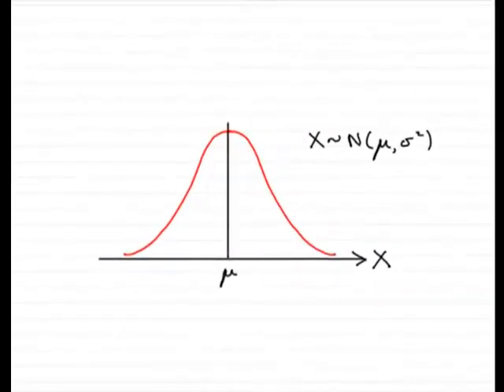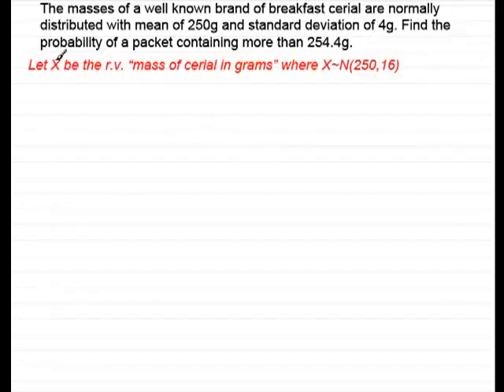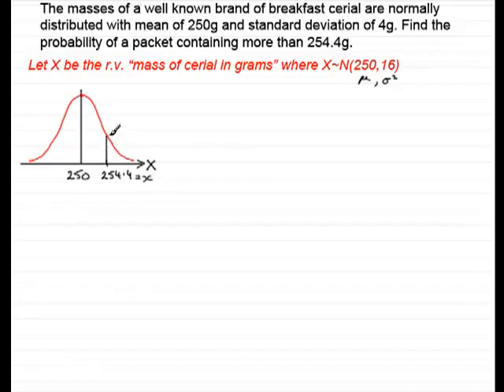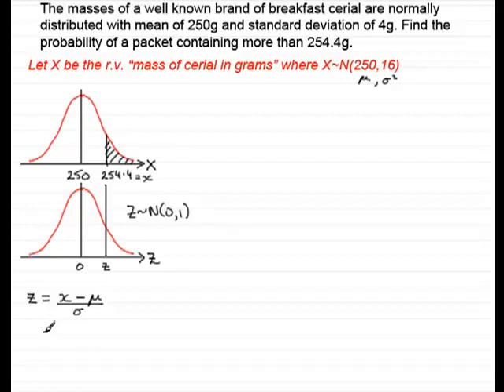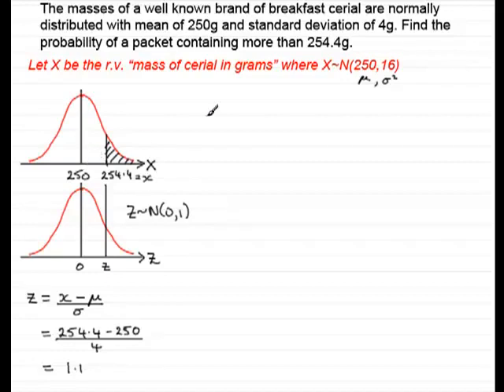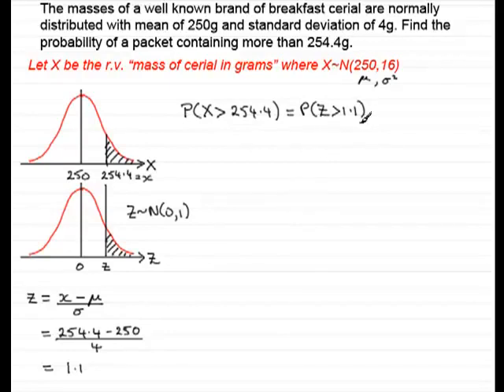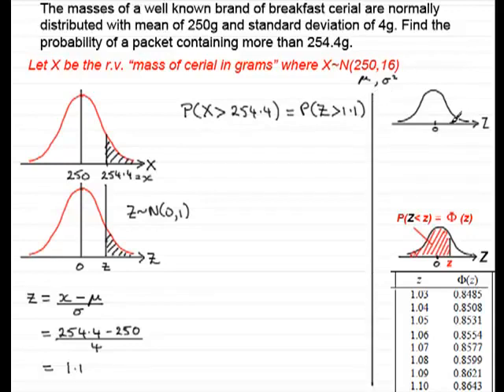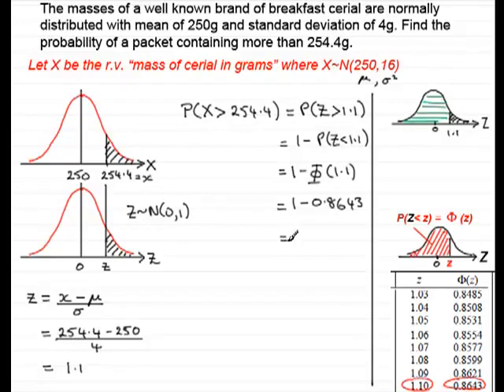Probability Normal distribution Part 4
The video helps in understanding normal distribution in probability.